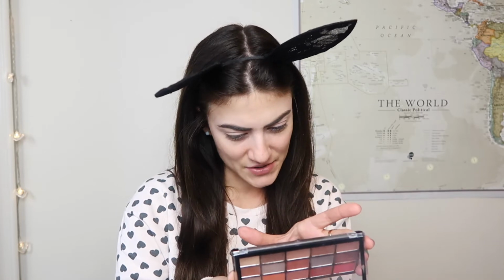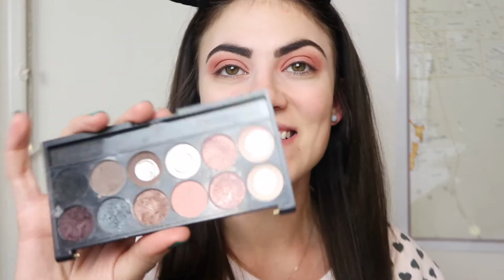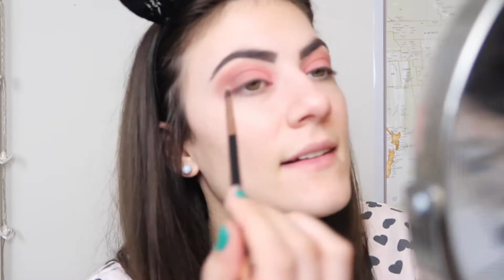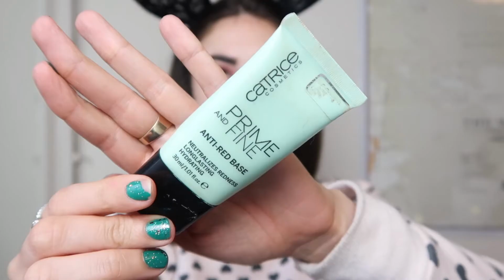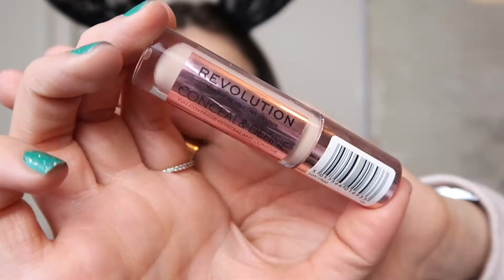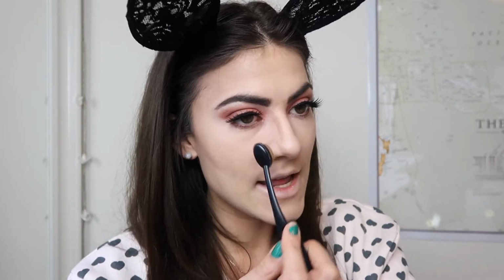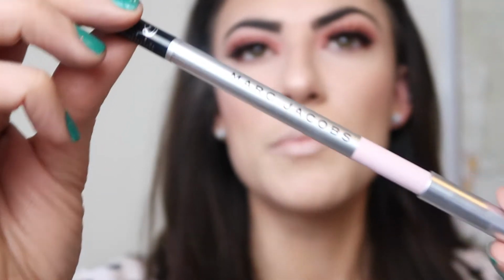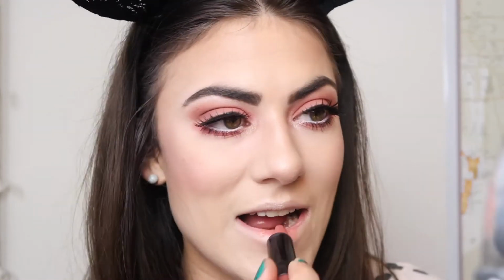Soft and Easy Valentines Day Make Up | Natural and Romantic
Hello angels! Valentines Day has always been one of my favourite days of the year! It is not only about having a special someone to love, but about all the loved ones in your life and that includes you! So why not get look and feel beautiful no matter how you are spending your day! This look is so versatile as while and can be really be worn at any time of the year.

Don't forget to let me know what you want to see next on my channel down in the comments!